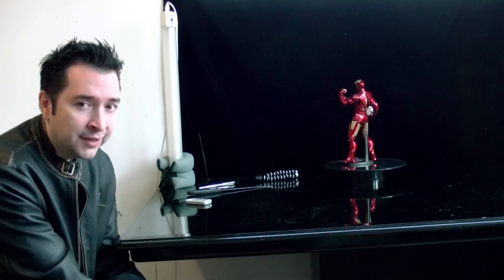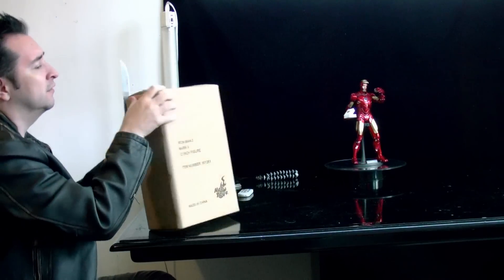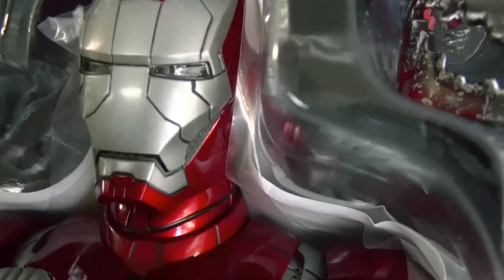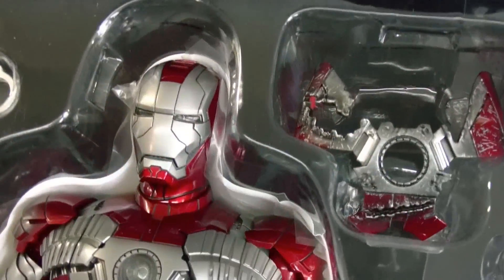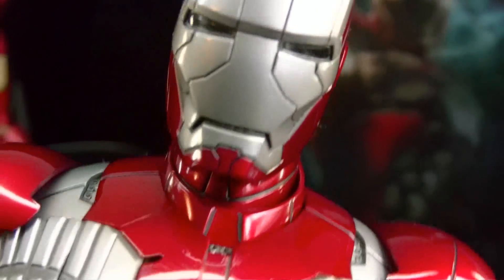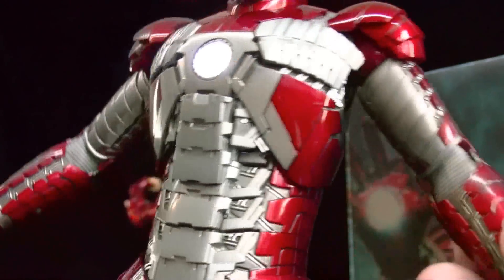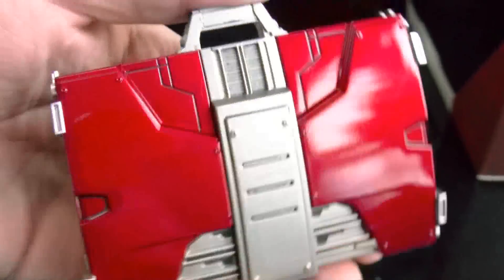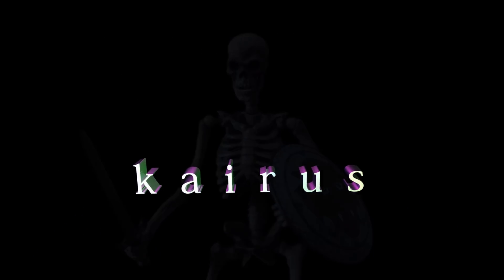HOT TOYS IRON MAN MARK 5 UNBOXING